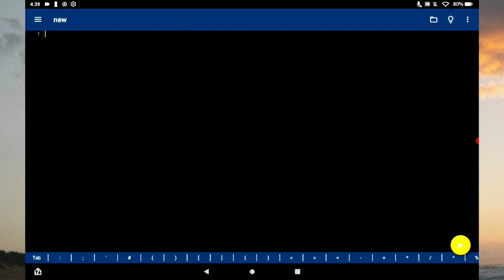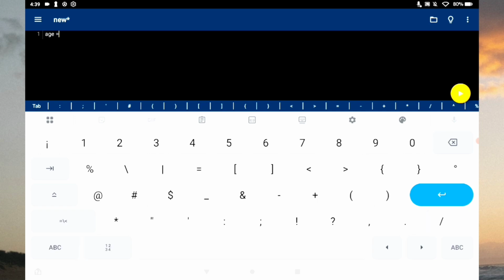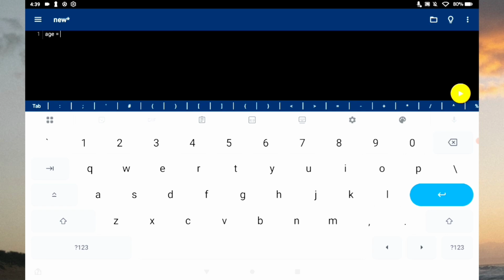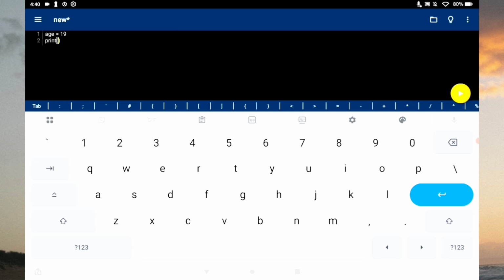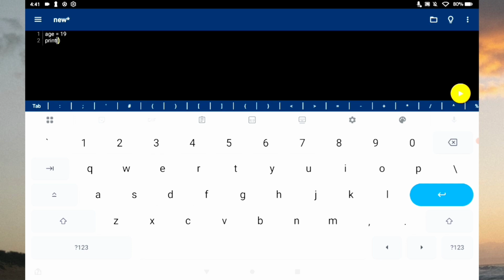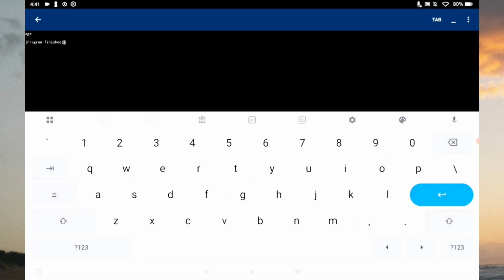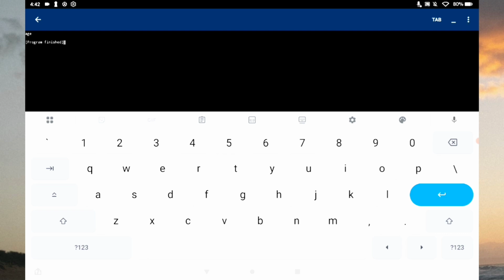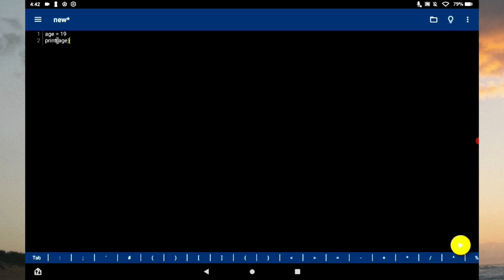Python basics for beginners Lecture 1💻⌨️